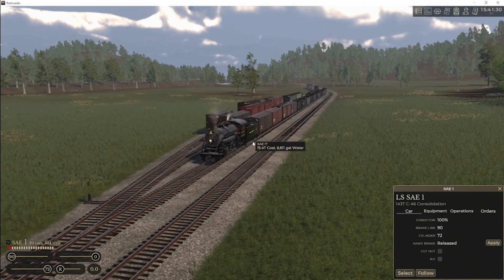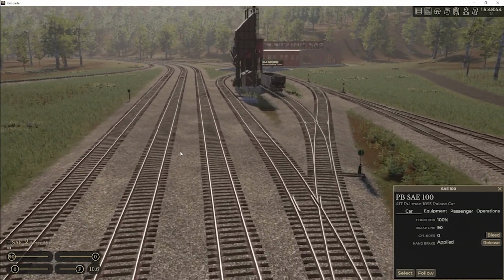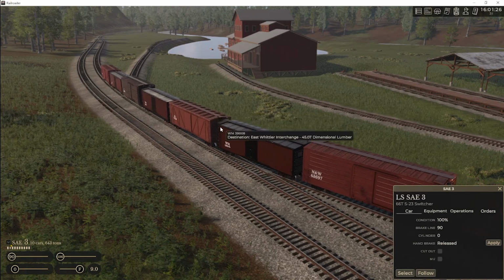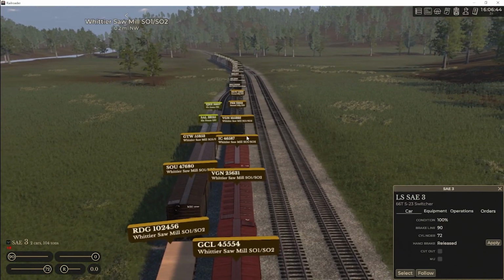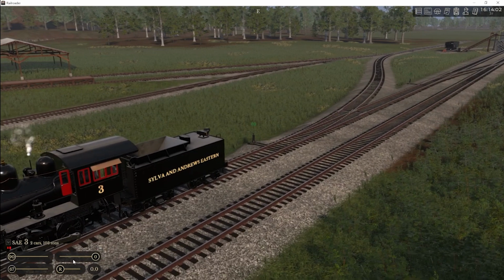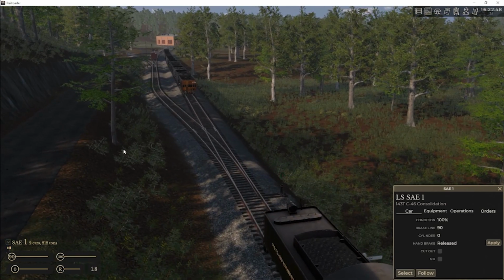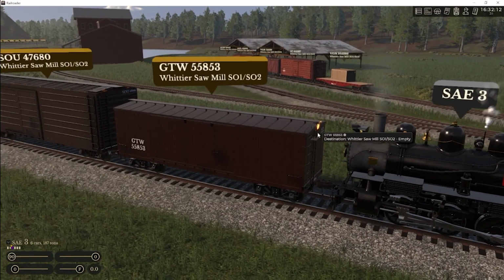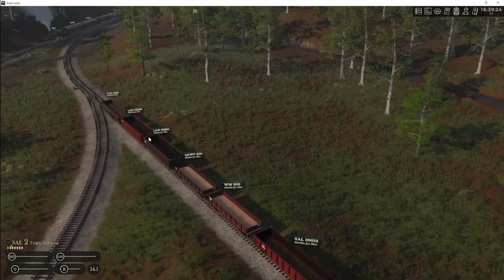Railroader S01E14 2nd Interchange Train of the Day!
Join us for episode 14 of Railroader!

The Rumors are true! there is a 2nd train at the East Whittier Interchange, and today, we get it moving! Exciting new feature for busy railroads!